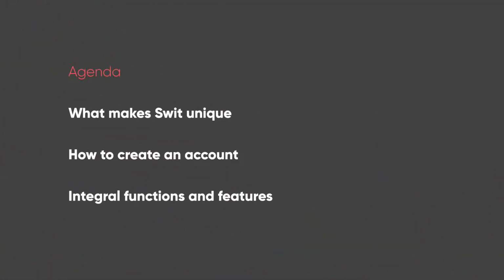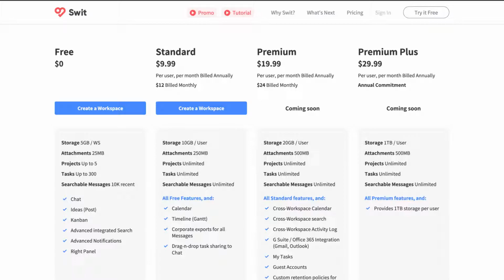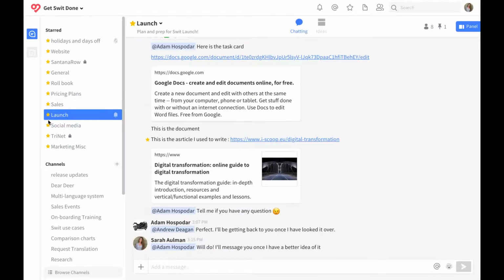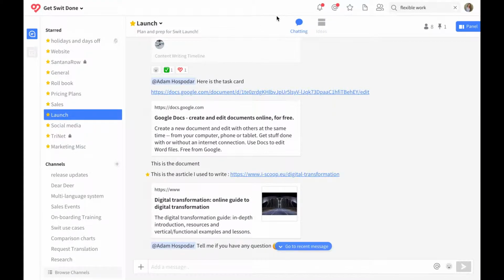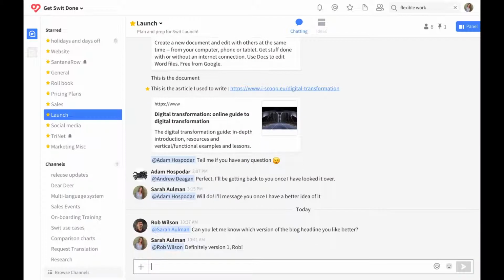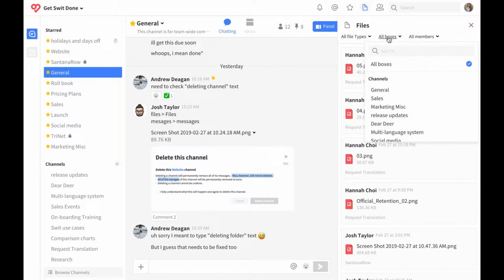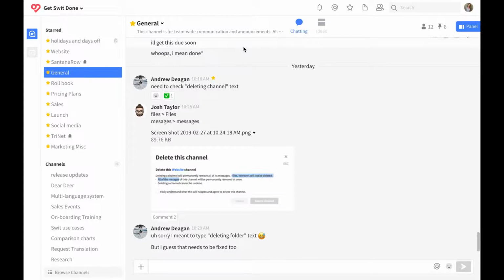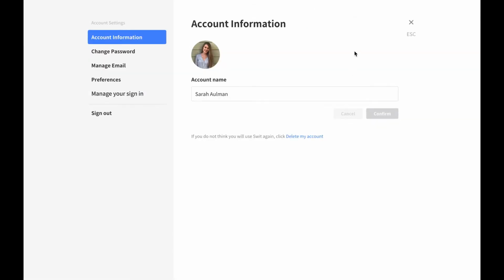Swit | PIECE OF CAKE VIDEO SERIES #1 - Quick Intro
Sarah from Swit's marketing team walks you through how to get started with the Project Box in Swit!
Content of the video includes:
- What makes Swit unique
- How you can create an account
- What integral functions and features Swit has